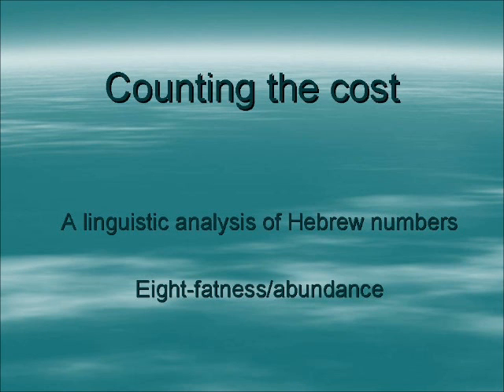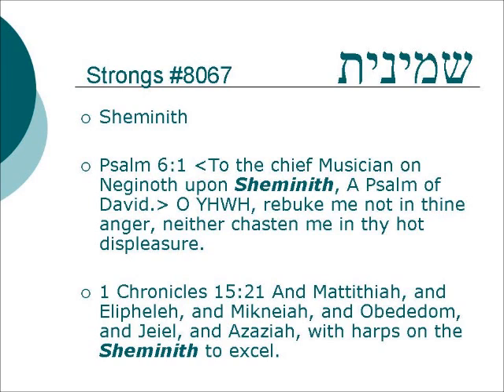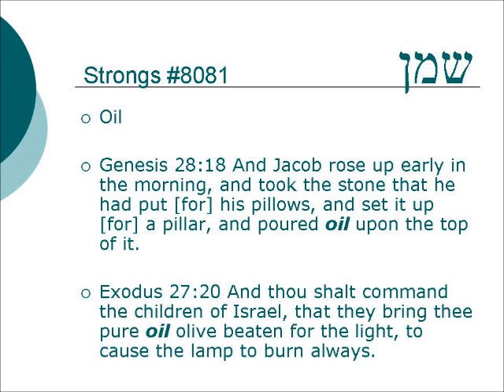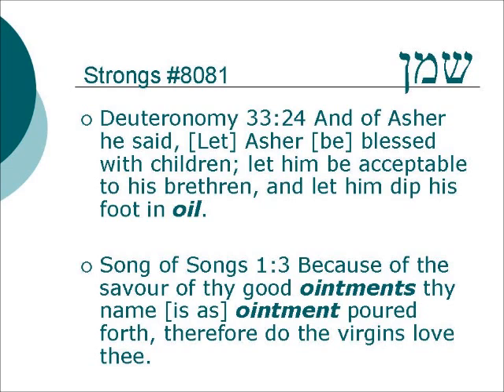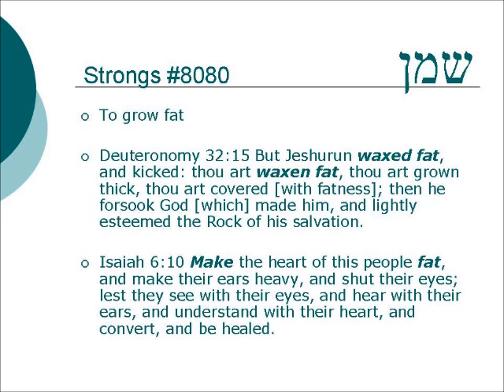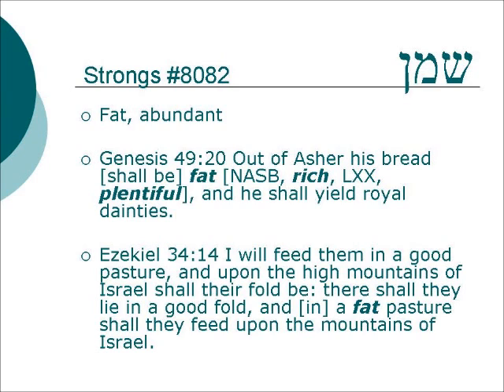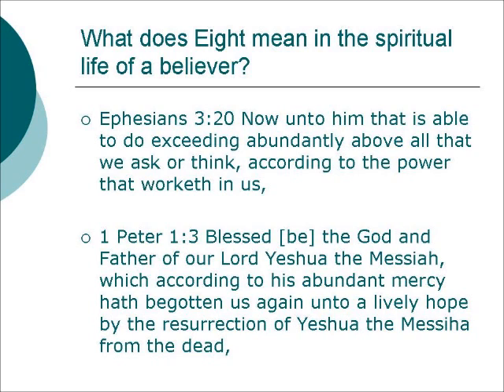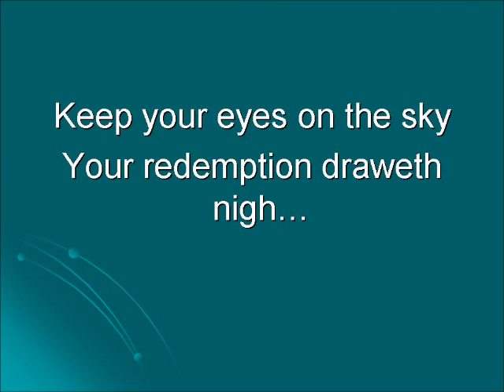Counting the cost - eight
A linguistic analysis of the Hebrew number eight